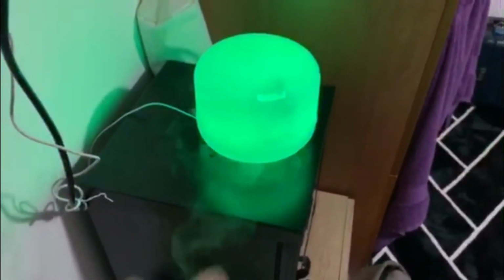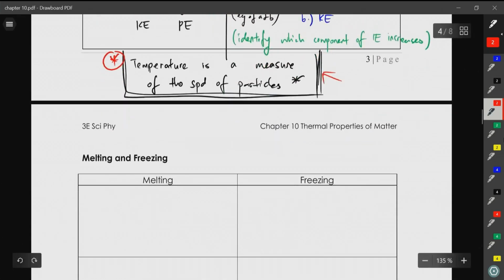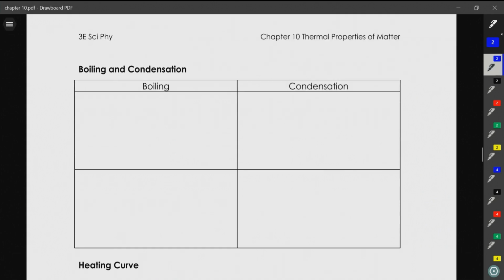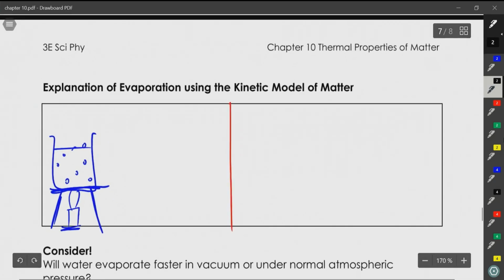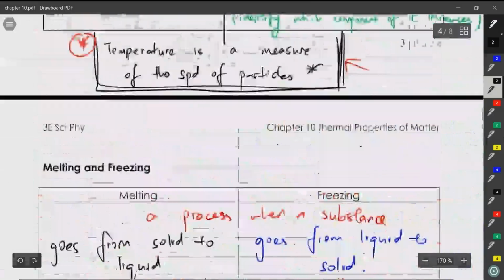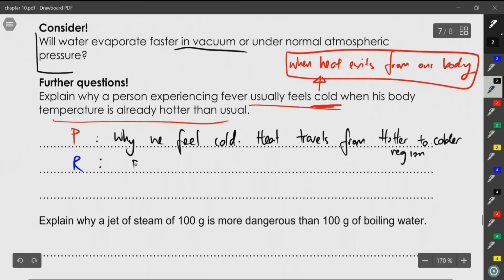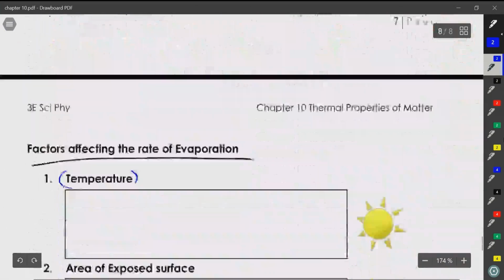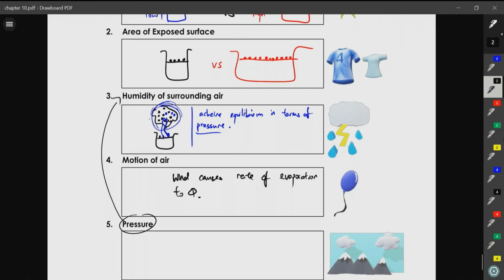Boiling and Evaporation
In this chapter, we will cover the thermal properties of matter by looking at how its internal energy changes as it undergoes cooling or heating

the breakdown of the video follows:

1:30 Internal energy
3:30 State change
7:30 Cooling and Heating curve
11:50 Evaporation and Boiling
25:00 Factors that affect rate of evaporation